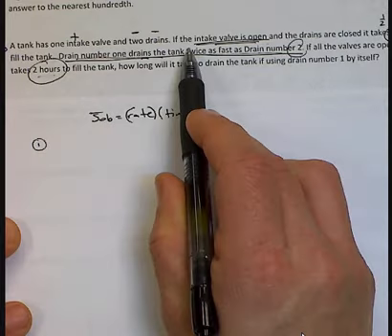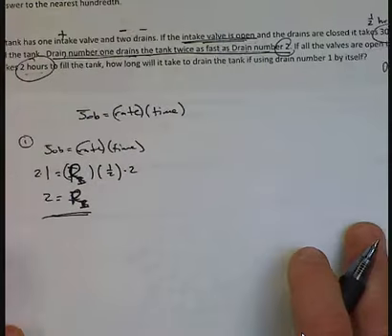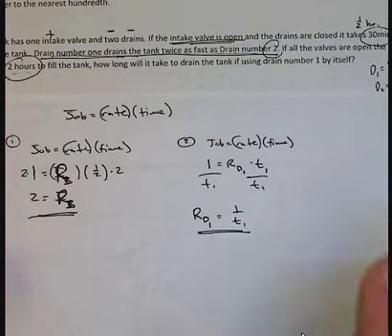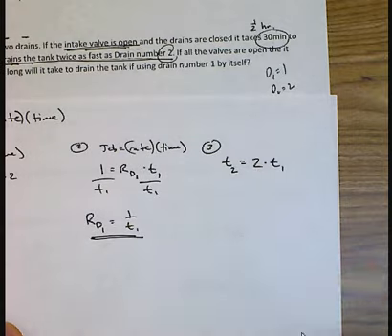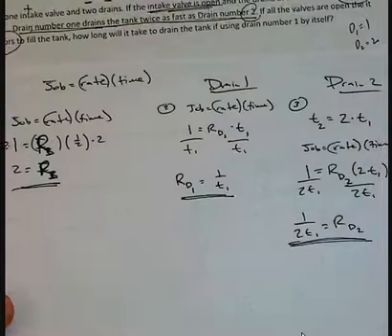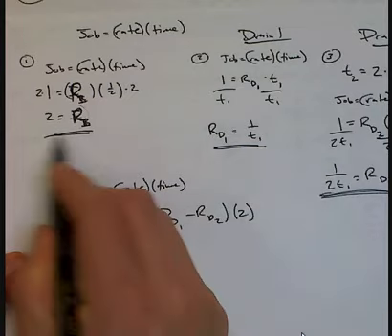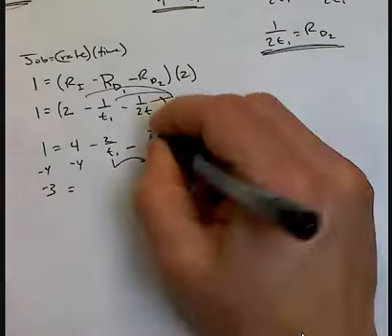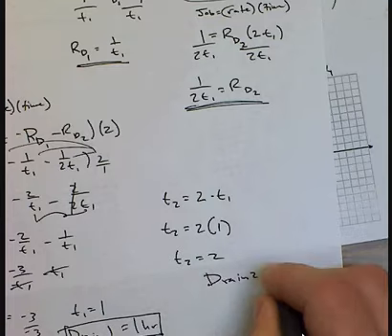Rational Expressions Applications FULL #3